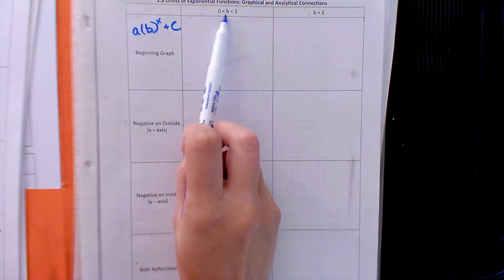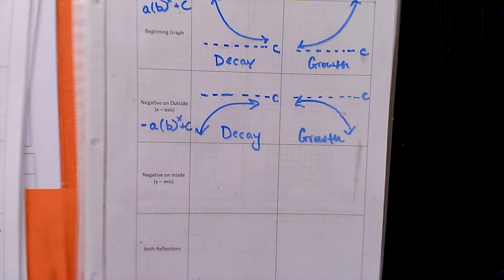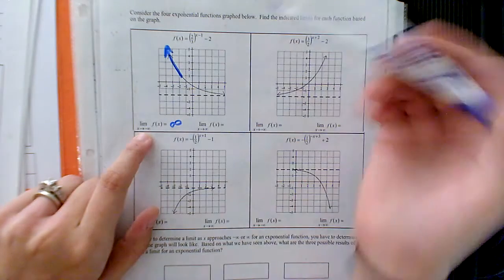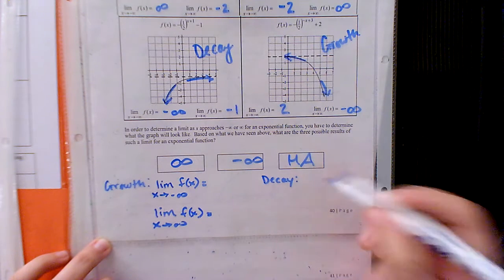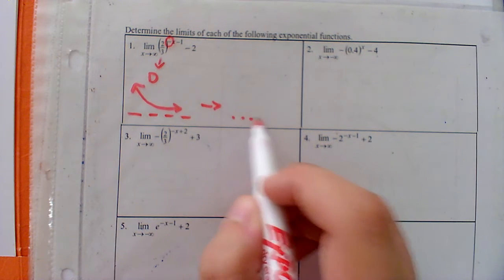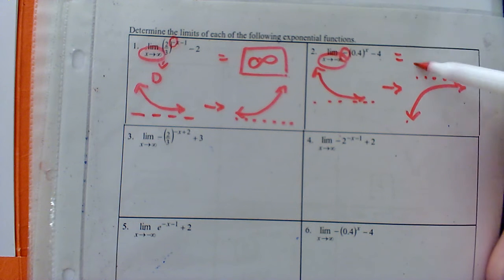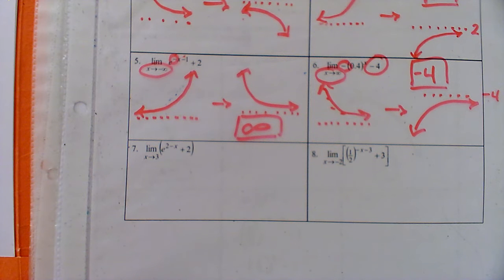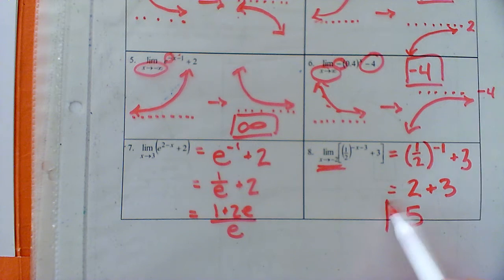Pg 39 41